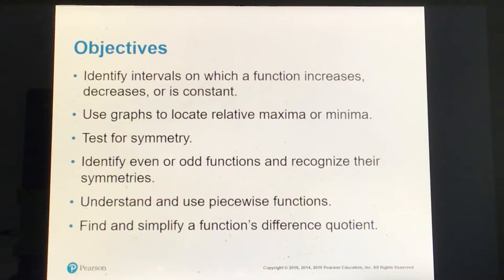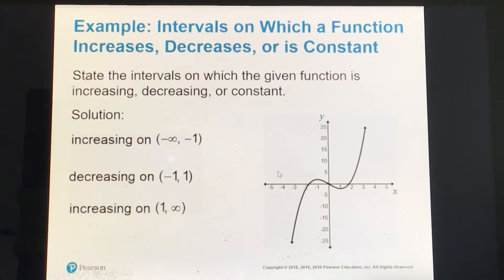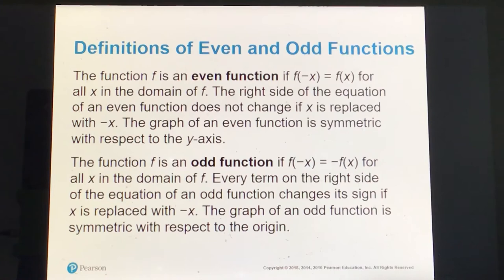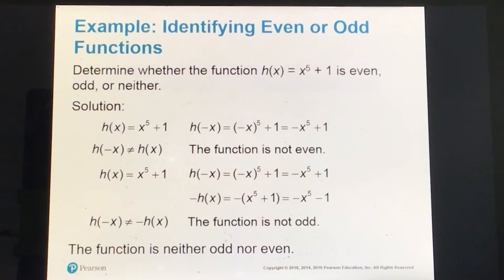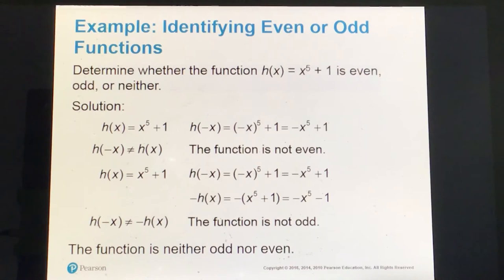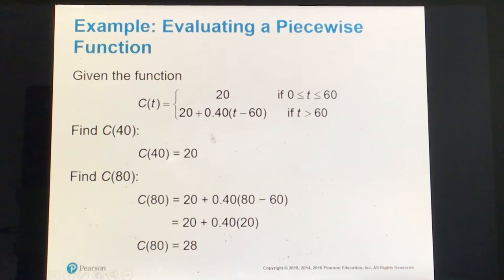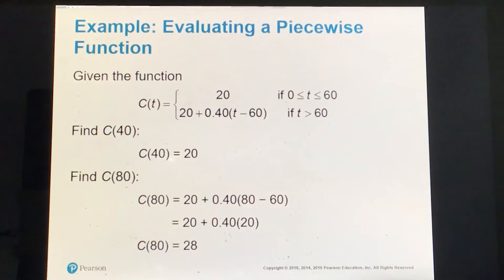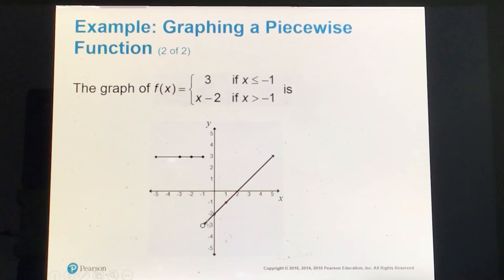September 21 lesson on 1.3